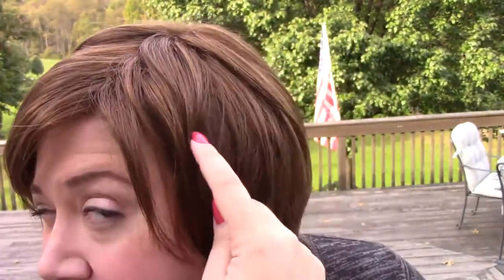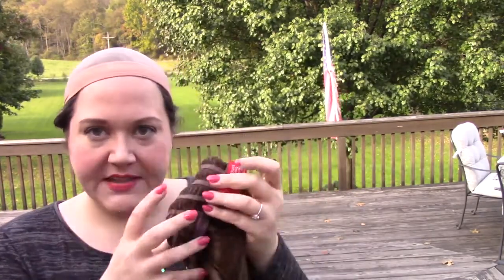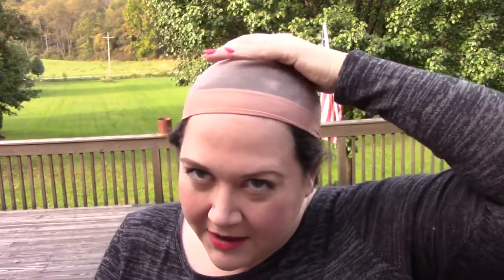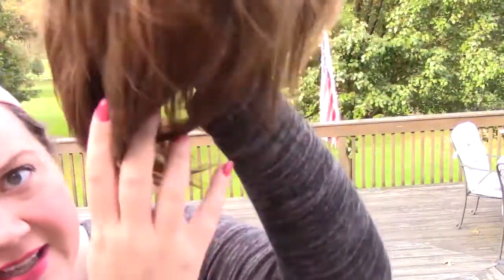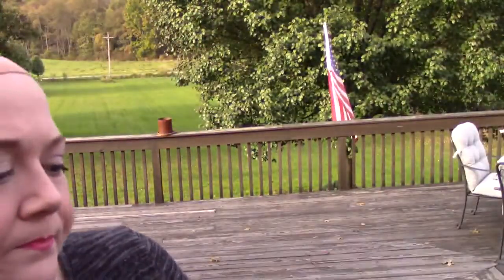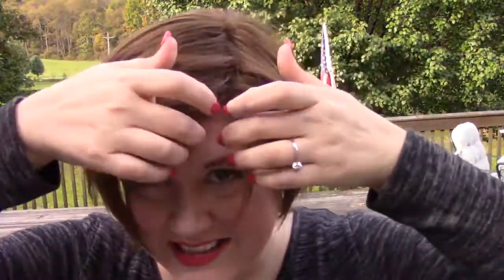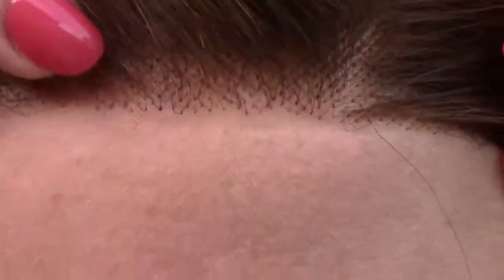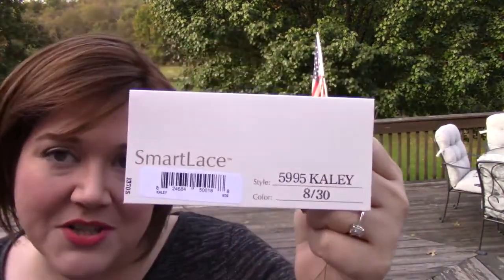CysterWigs Wig Review: Kaley by Jon Renau, Color: 8/30 [S4E285 2016]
Kaley is a synthetic wig with an evenly blended, very natural color. It has a cute cut and very manageable length. Not much fussing here!

For reference:

1. These videos are “fresh from the box” and the hair is intentionally left unstyled.  While most of the hair in these videos will look better once styled, we hope to provide you with a glimpse of what you can expect when you buy these online and first unbox them.

2. Heather’s circumference is 23.5” (large) and her ear-to-ear is 13.5” (average).  This is why she states she has an average-large cap size in many of the videos!

3. The length of Heather’s face front bottom of the center of hairline to point of chin is 8.5”

4. The width of Heather’s face at the broadest point is 10.5”.